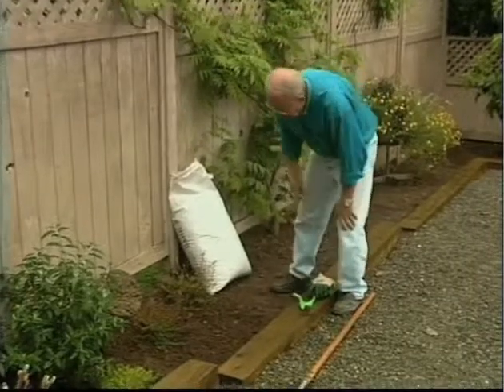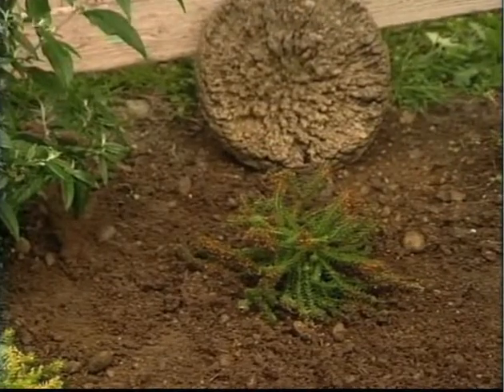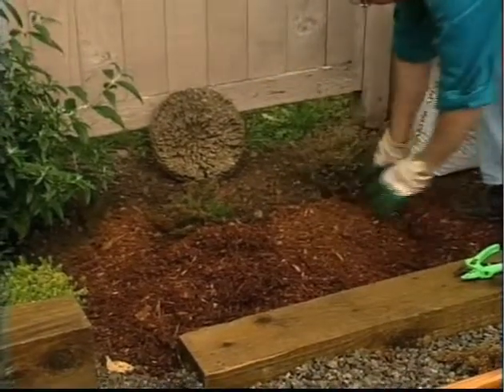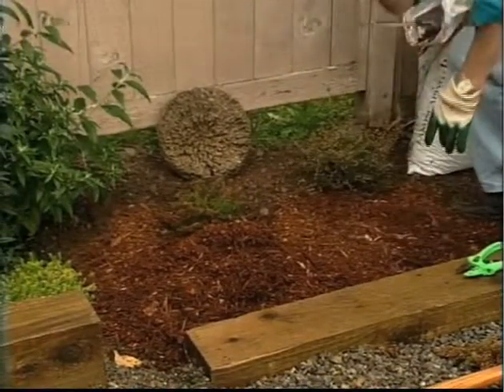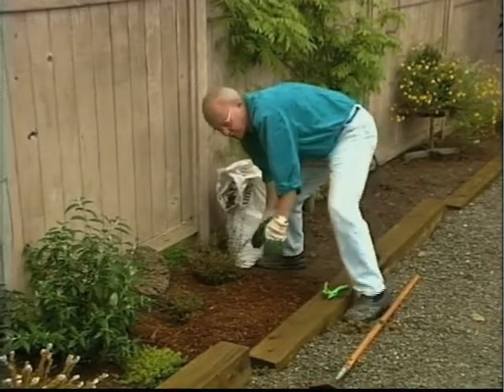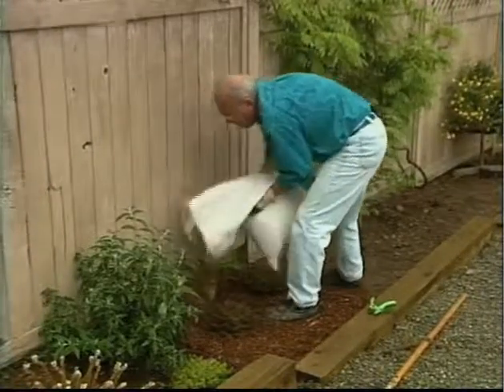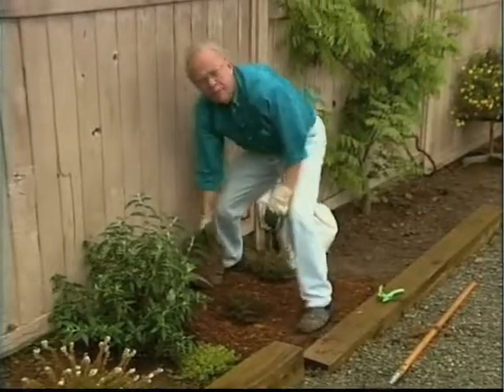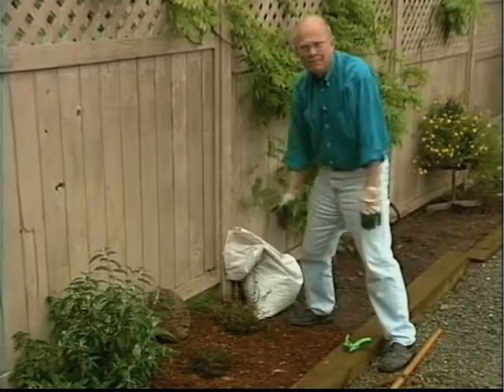Ed Hume - Fall Mulching - Gardening In America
Learn about mulching your garden in the fall.  Northwest gardening expert Ed Hume.